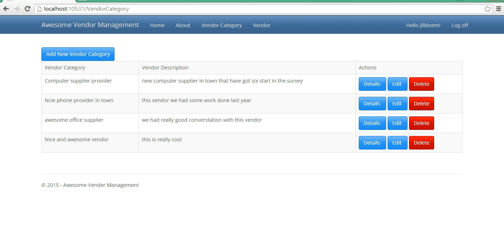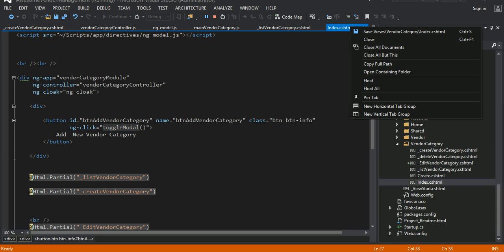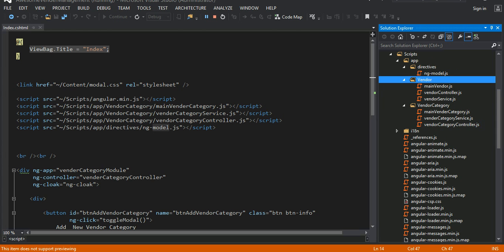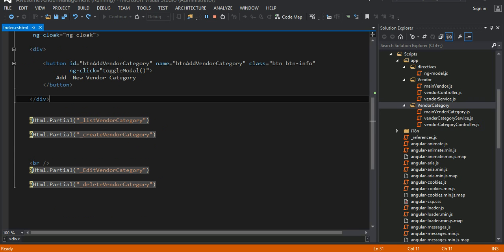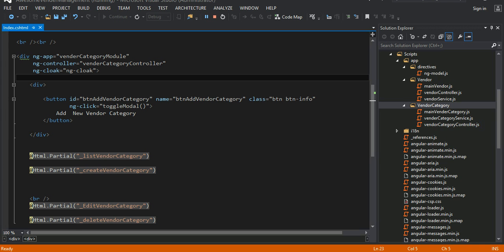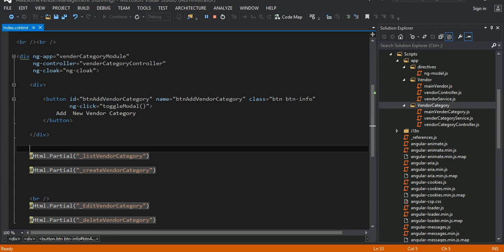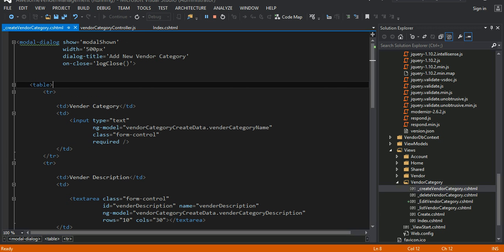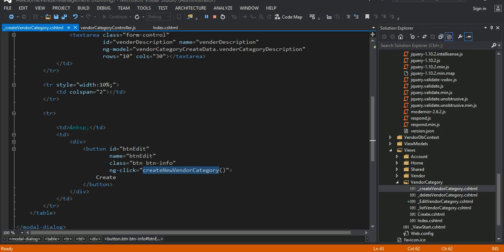AngularJs ASP NET MVC, EF Sql Server Part V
In series of video tutorials, I will be showing a demo on how to integrate angualrjs with asp.net mvc application with practical real life application demo. Some of the topics and concepts that I will cover in these series of tutorials are the following: Repository Pattern, Model first design in asp.net mvc, Unity IOC Container, Partial Views, AngularJS, Custom directive in Angualrjs, Modal Window etc.  More Videos related to the topics will be added in the incremental order.

Source code to this video tutorial can be found in this github repo